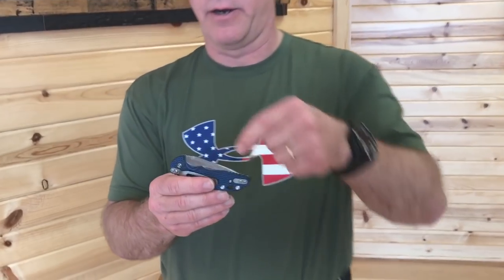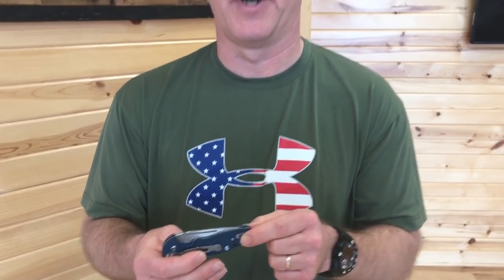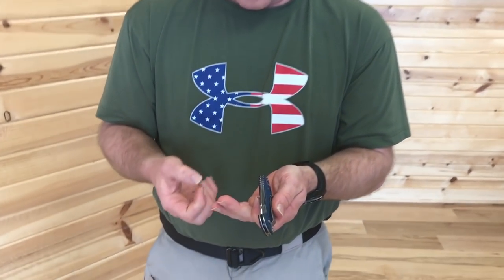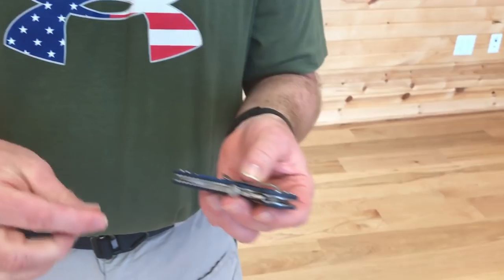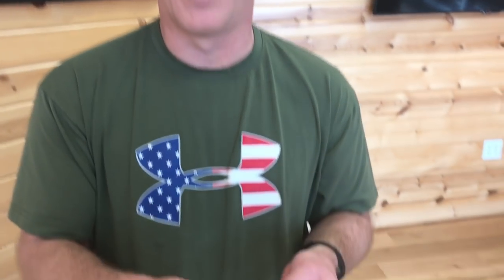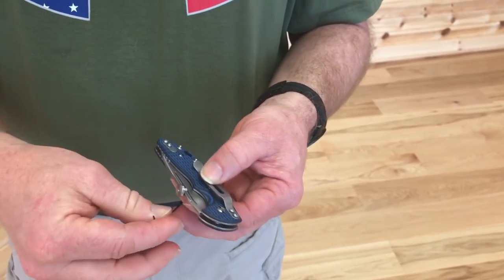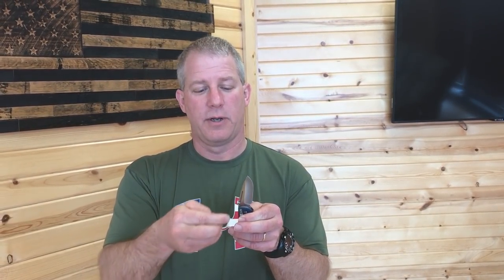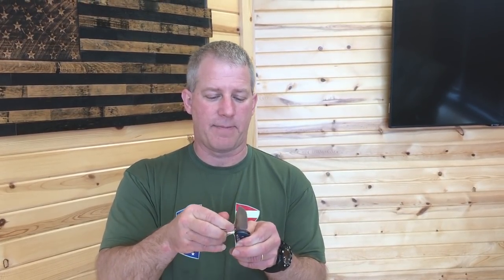The Hinderer Thumb-track technology (patent pending)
Rick Hinderer describes the biggest and most innovative feature of our new slip joint XM! The Slippy features a removable and positionable thumb disk!